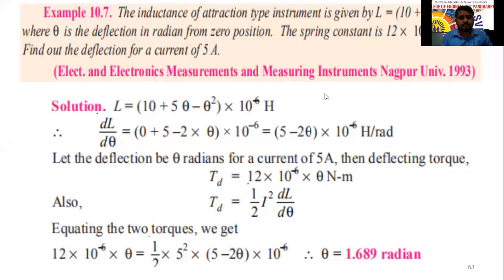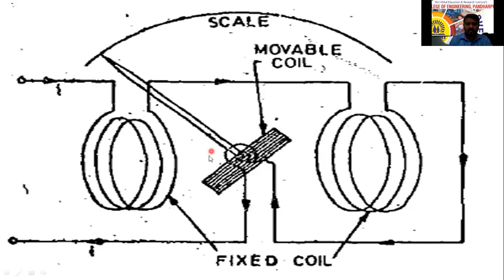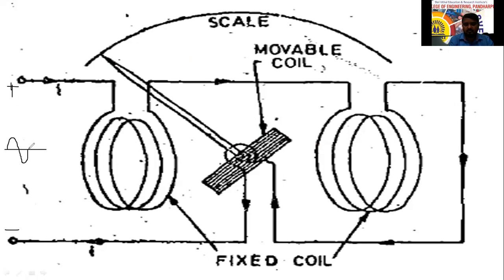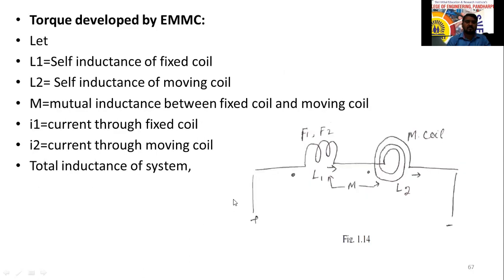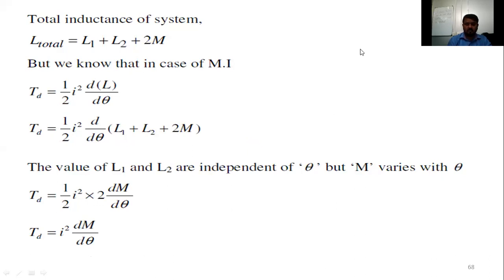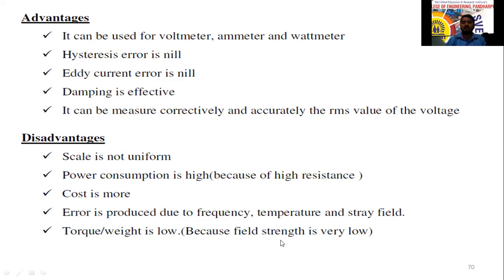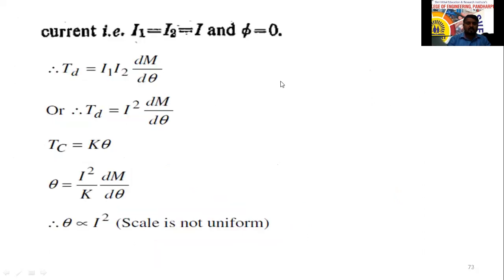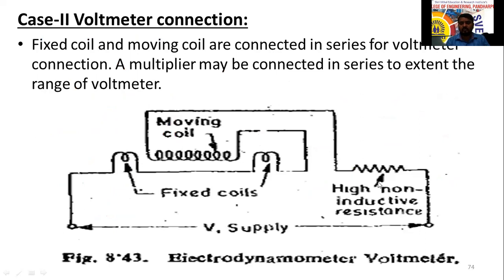13 11 2021 EMI Dynamometer as ammeter, voltmeter and wattmeter